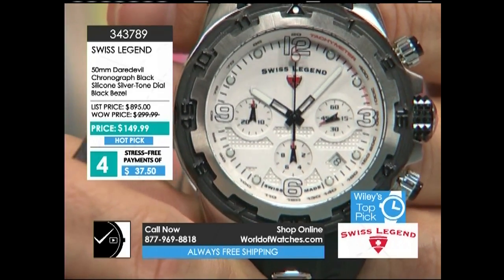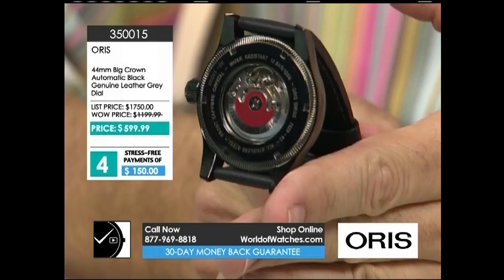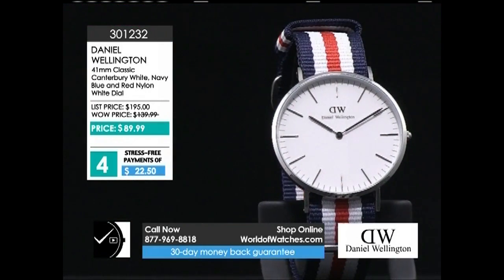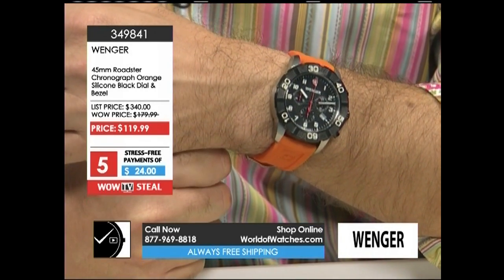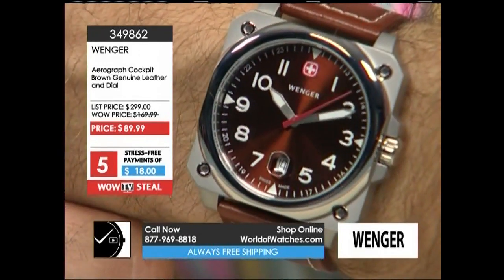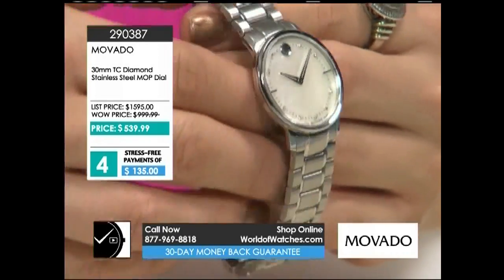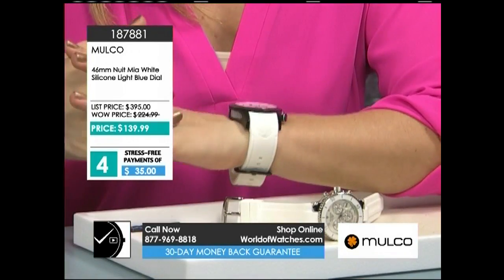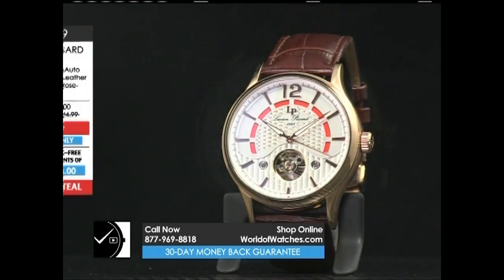World of Watches TV Re-Run 1/22/2017